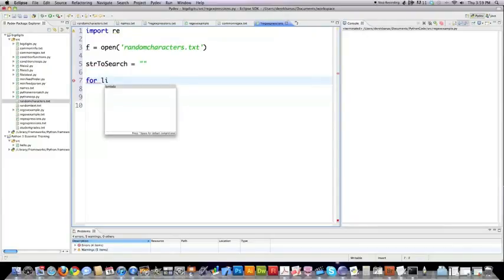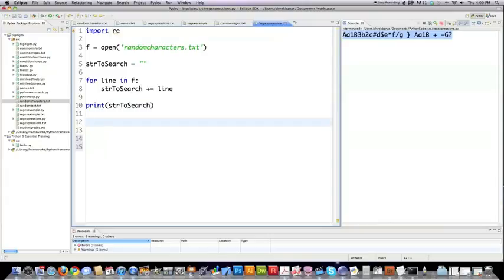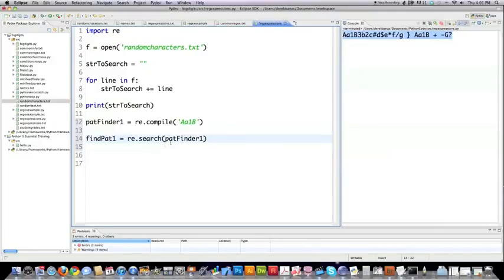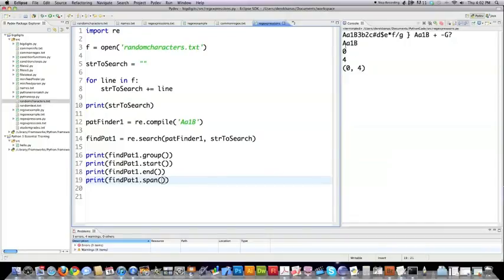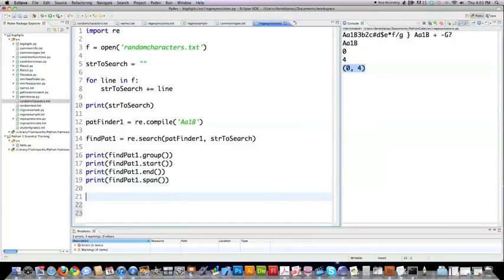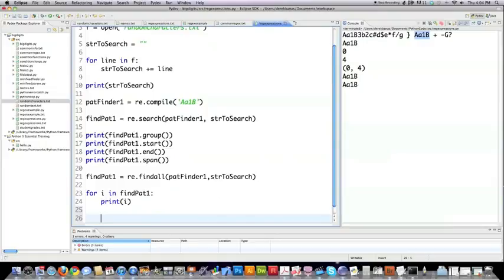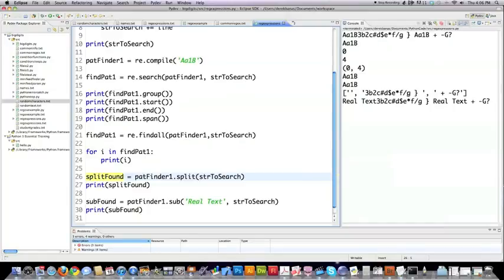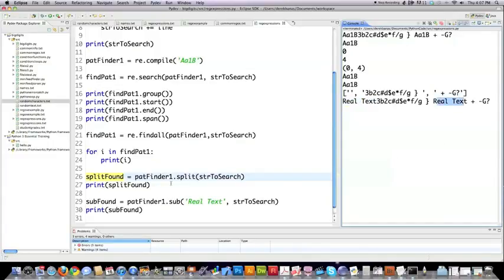Regex Tutorial Video Pt 2 New Think Tank